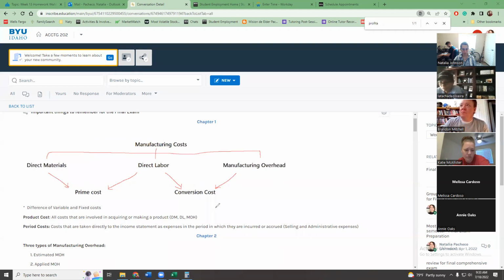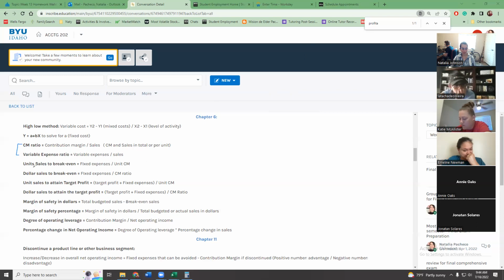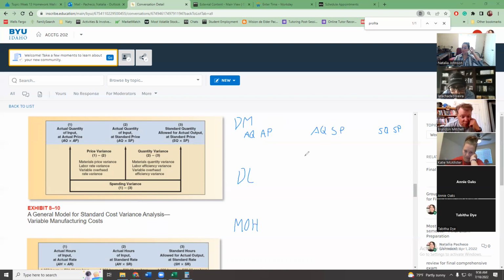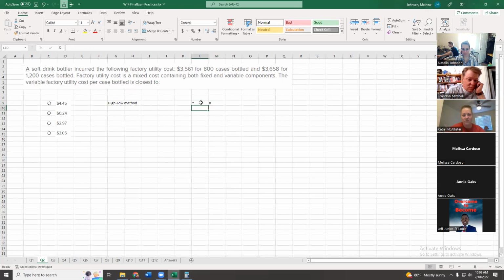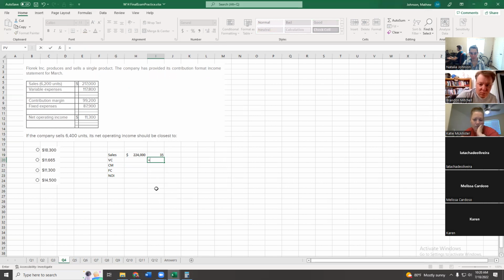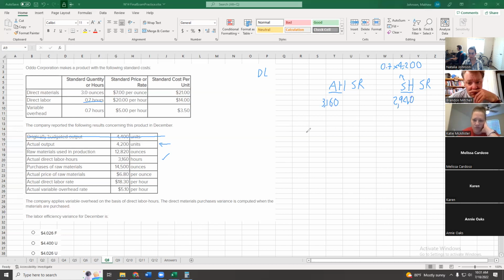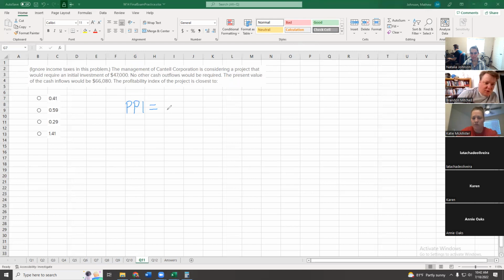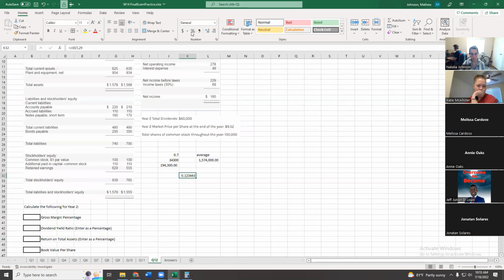Final Exam Review, July 18th